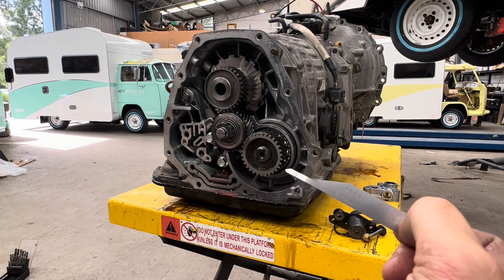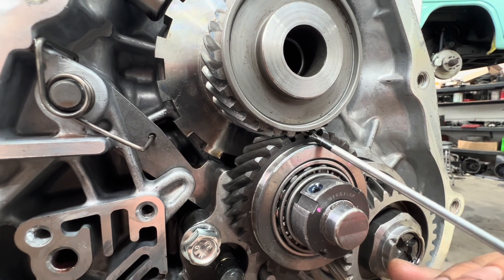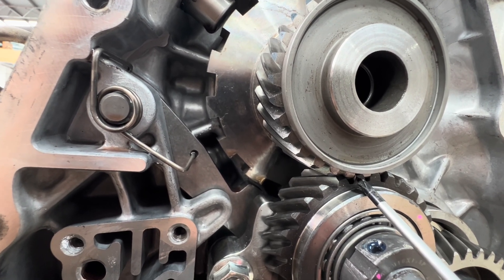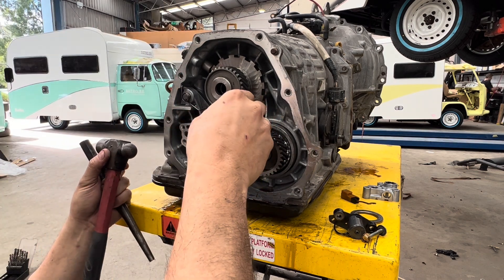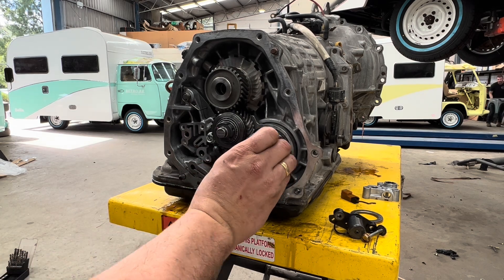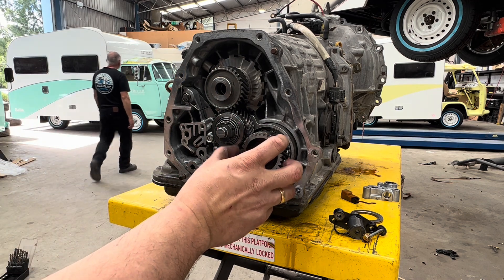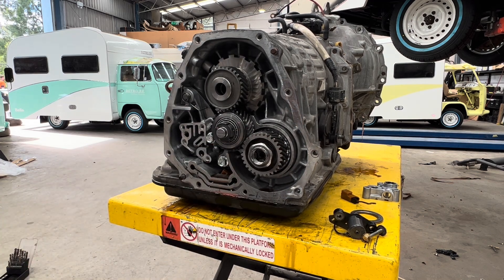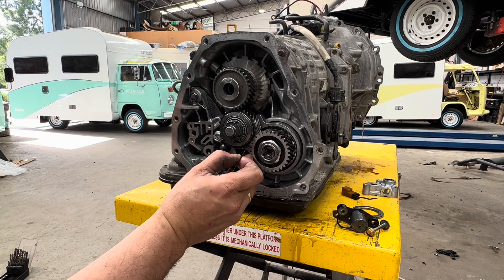BACKLASH ADJUSTMENT for the Reversaru reverse drive kit to suit the Subaru 4EAT transmission.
BACKLASH ADJUSTMENT for the Reversaru reverse drive kit to suit the Subaru 4EAT transmission for use in a T2 VW bus / Kombi or t25 / T3 Vanagon.  If your VW has a Subaru engine already installed you can install the 4EAT transmission and splice the TCU into the existing Subaru harness.  We have also been asked if the Reversau Reverse drive Kit (for the 4EAT Subaru Automatic transmission) can be installed even if  a Subarugears chain driven kit has been installed previously.  The answer is yes, but the top shaft will need to be modified.